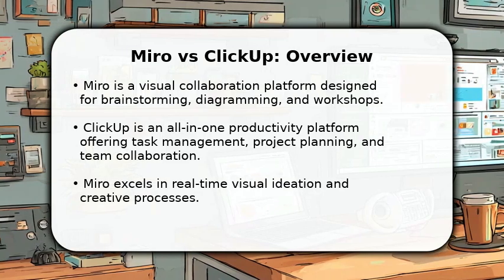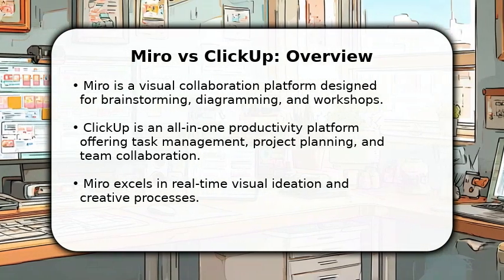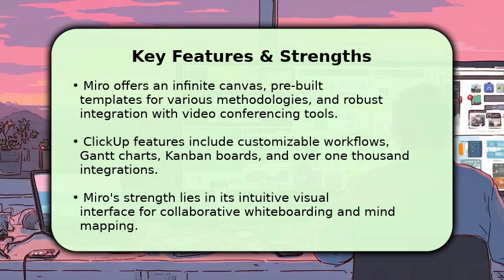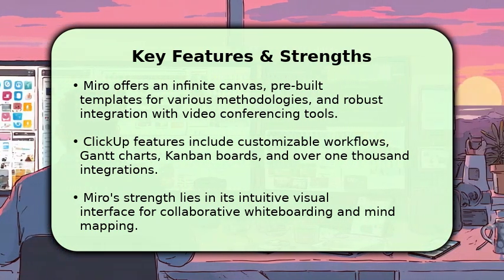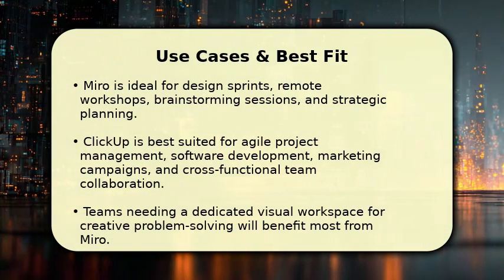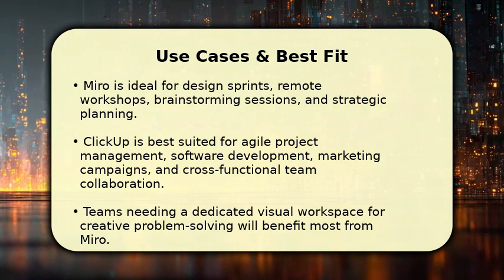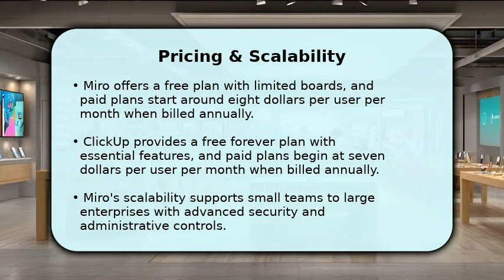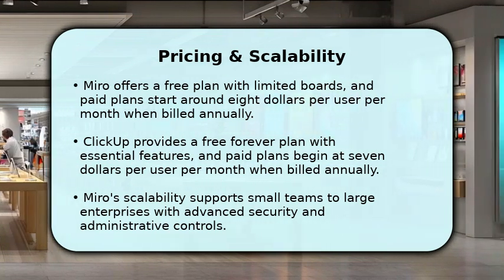Miro Vs ClickUp - 2025 Comparison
▸ :^) Considering Miro or ClickUp for your team's needs? This in-depth comparison dives into two leading platforms, helping you decide which tool is best for enhancing productivity and streamlining workflows. We'll explore Miro's strengths in visual collaboration, digital whiteboarding, and workshop facilitation, contrasting it with ClickUp's robust project management features, comprehensive task management, and customizable organizational tools. Learn about their core functionalities, user interfaces, integration capabilities, and pricing structures. Whether you're managing complex projects, fostering creative brainstorming, or simply seeking a more efficient way for your team to collaborate, this video will provide the insights you need to make an informed decision. Discover which platform aligns better with your agile methodologies, team size, and specific project requirements, ensuring you pick the perfect software solution for your modern workspace.